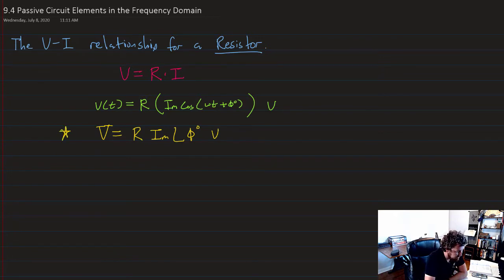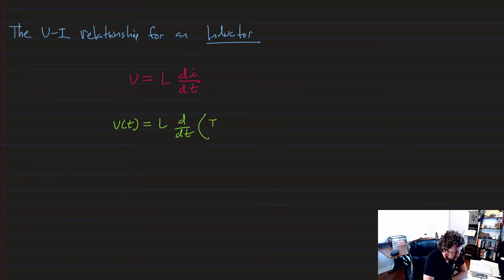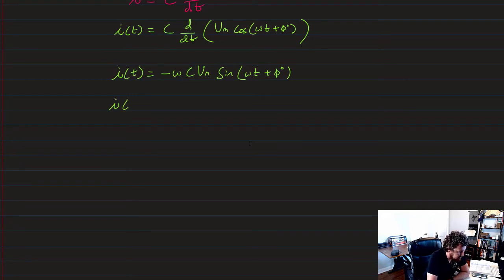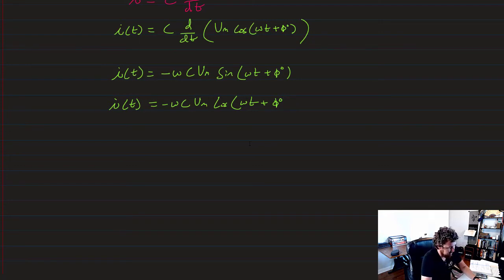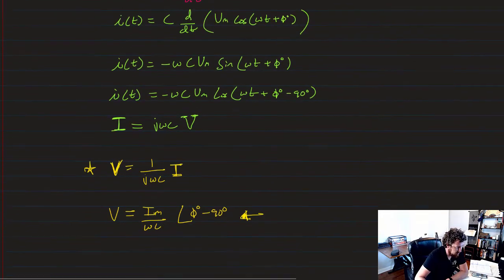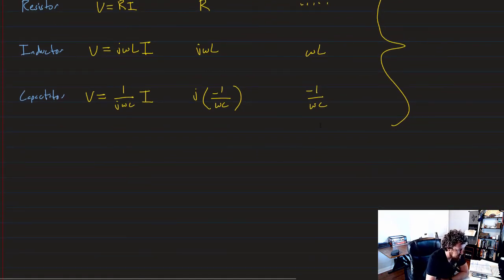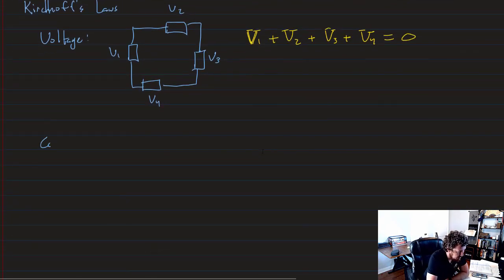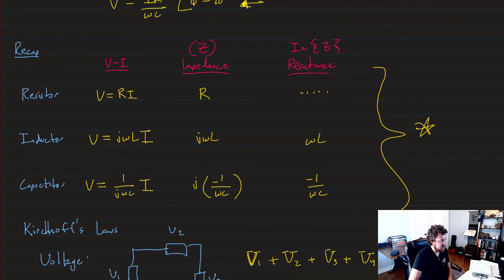Passive Circuit Elements in the Frequency Domain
We apply the concept of Phasors to passive circuit elements (resistors, inductors, and capacitors) and derive their voltage-current relationships.